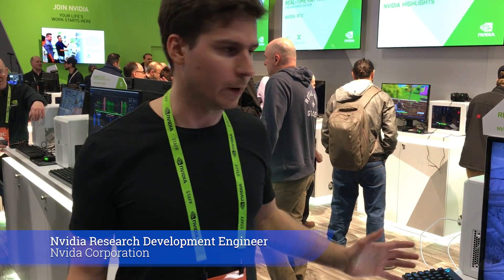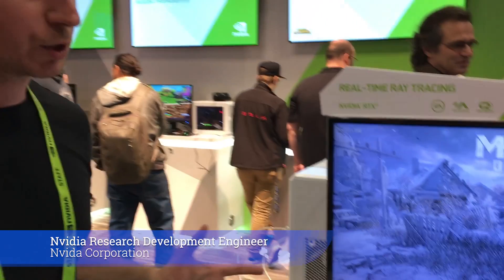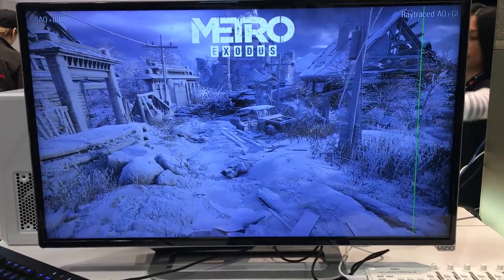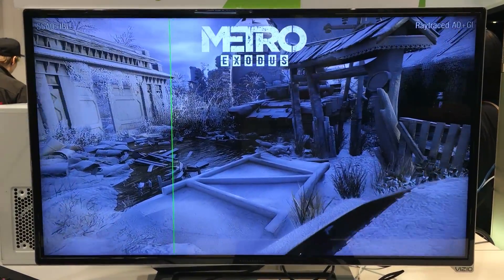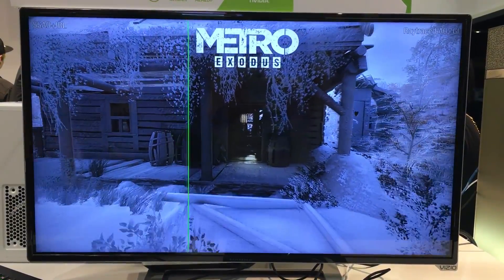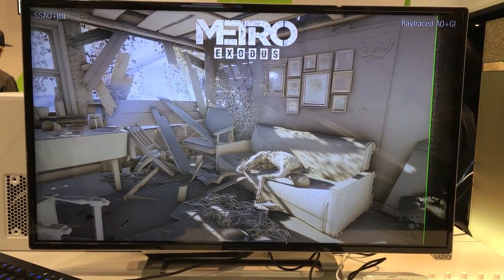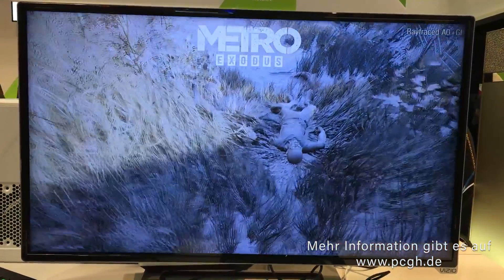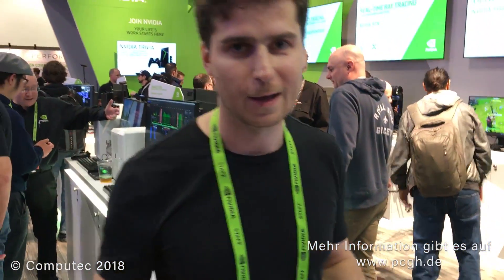Metro: Exodus | Raytracing (GI) versus Rasterization (Baked Light) | Offscreen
Noch auf der GDC 2018 hat uns Nvidia eine Metro-Exodus-Techdemo vorgeführt, in der das Raytracing inklusive Global Illumination der traditionellen Rasterisierung mit SSAO und sogenanntem "gebackenem" Licht (IBL: Image-Based Lighting) gegenübergestellt wird.

▶ Helft uns mit Amazon-Käufen